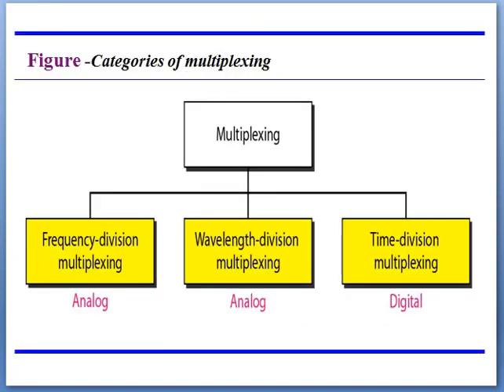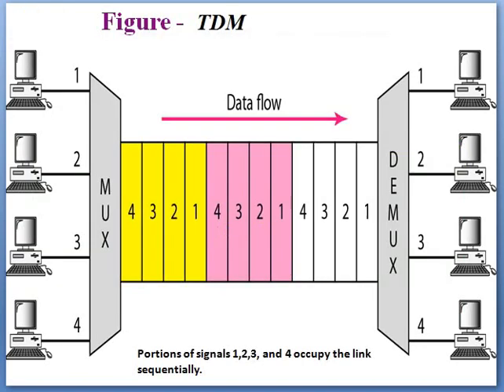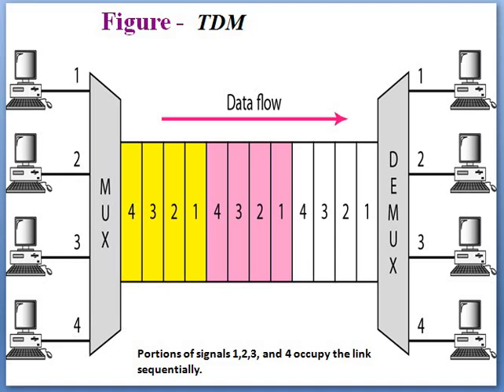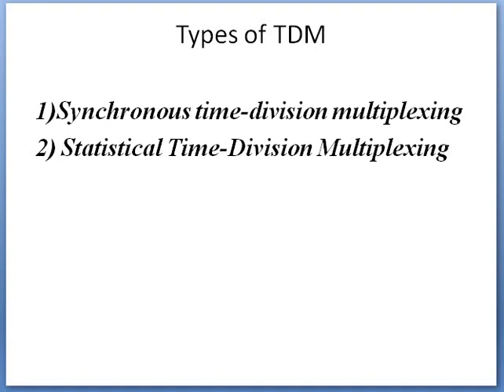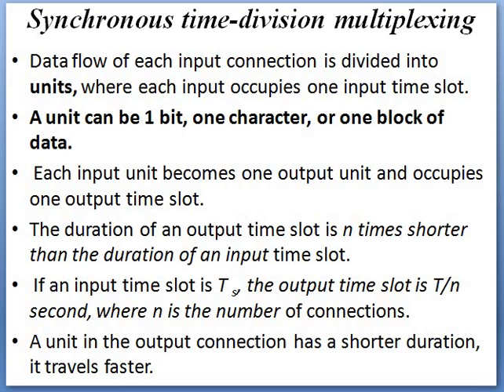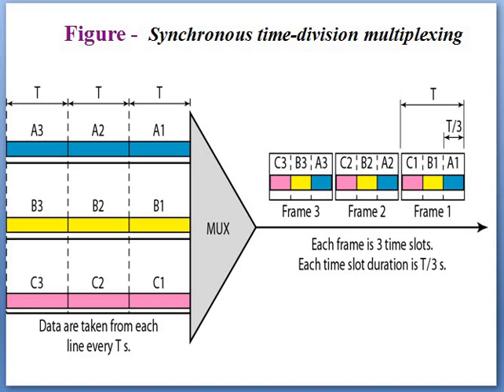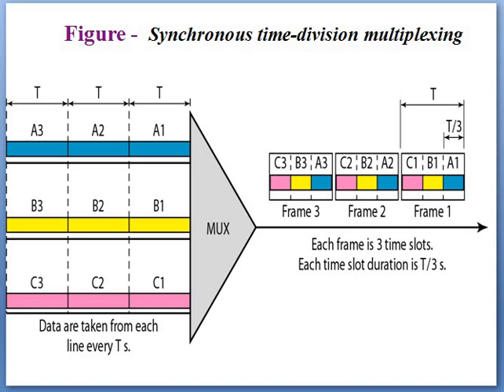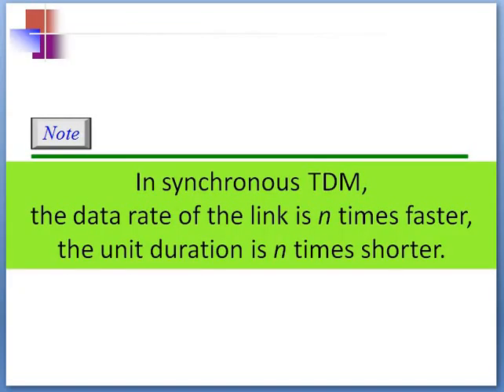Time Division Multiplexing